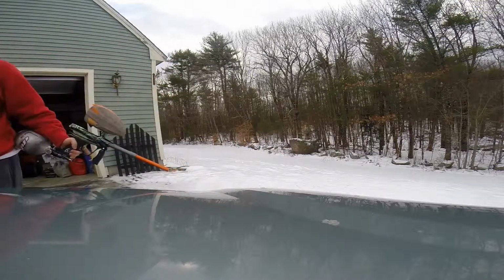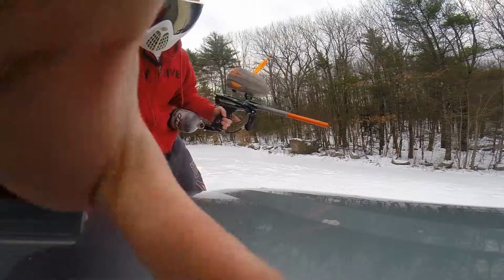Orage/Silver DM14, Dyetree Green DM13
Bored and wanted to see what my guns shot like from another POV rather than always being the one shooting them. I bought my first DYE gun this last september which is my DM14. I liked it so much i went out a few weeks later and purchased my DM13. These guns really do shoot very smoothly & quietly. Even in the cold weather (30 degrees) these guns worked with no problems. LPR for both is around 2.5. PSP 12.5.
Hope you guys enjoy as much as i do!